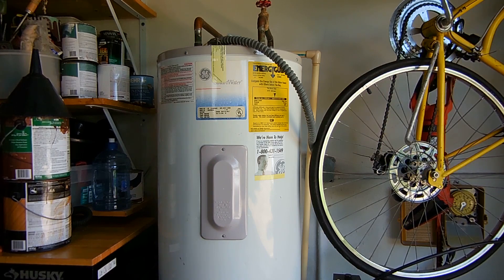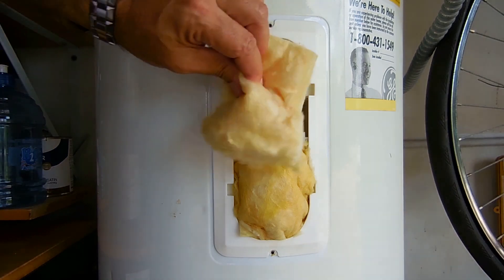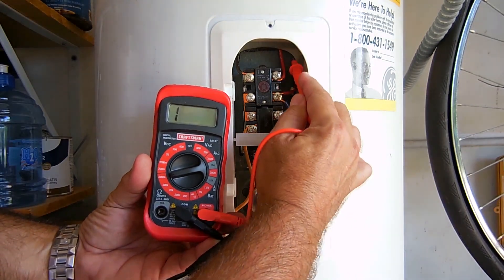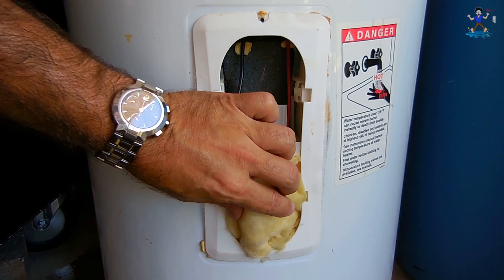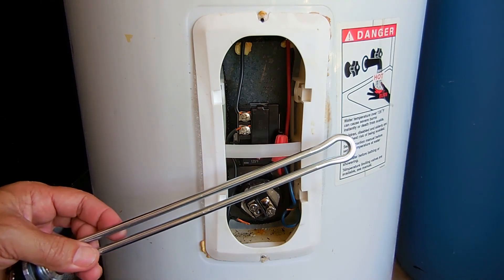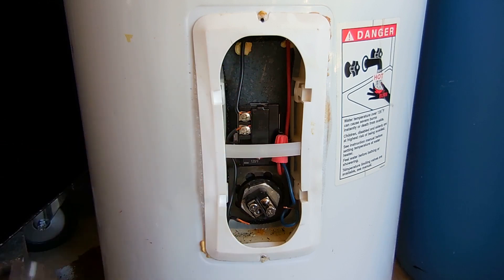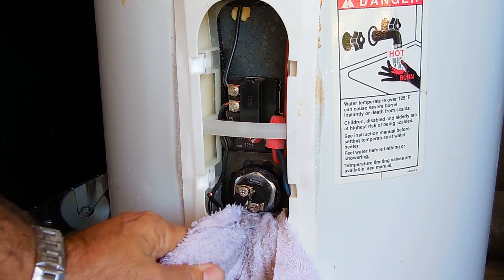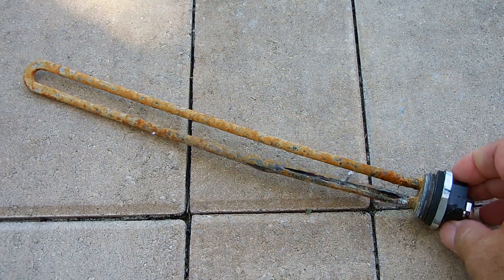Electric Water Heater Not Heating Water (Trips Breaker)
How to fix an electric water heater that trips the circuit breaker or blows fuses, little or no hot water. A DIY plumbing water heater step by step highly comprehensive video on testing and replacing faulty heating elements. Enjoy the video!